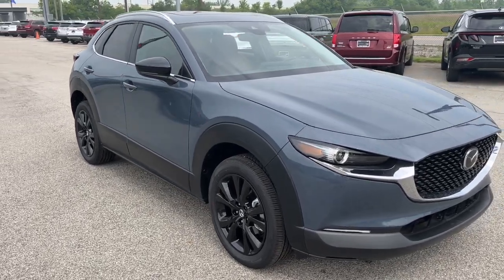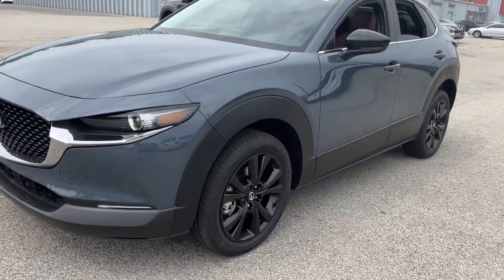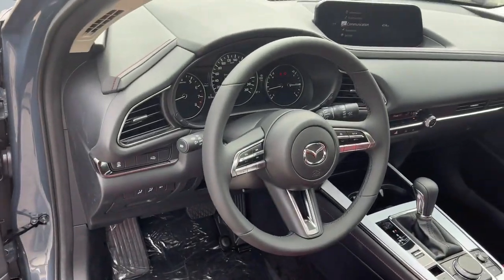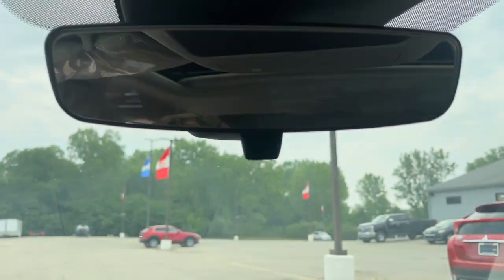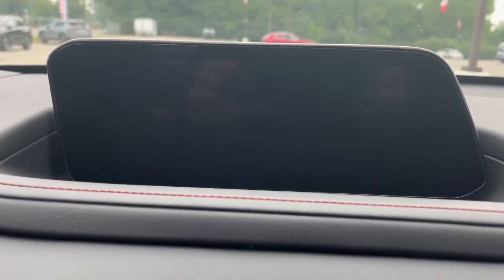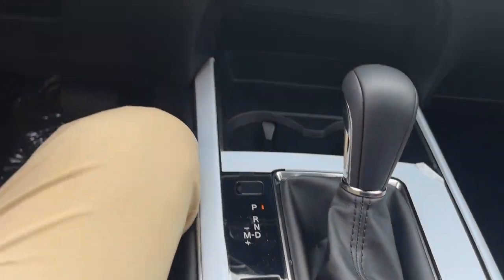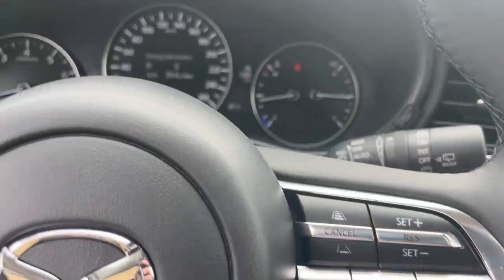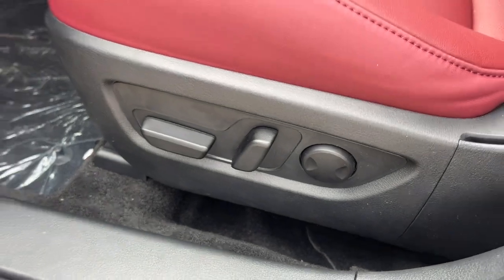2023 Mazda CX-30 Westfield, Carmel, Fishers, Noblesville, Indianapolis, IN M23696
Polymetal Gray Metallic New 2023 Mazda CX-30 2.5 S Carbon Edition available in Westfield, Indiana at Tom Roush Mazda. Servicing the Carmel, Fishers, Noblesville, Indianapolis, IN area.
2023 Mazda CX-30 2.5 S Carbon Edition - Stock#: M23696